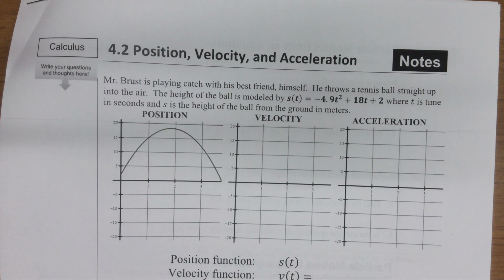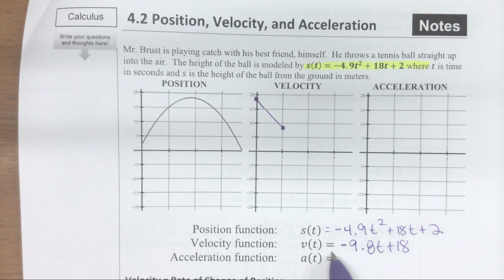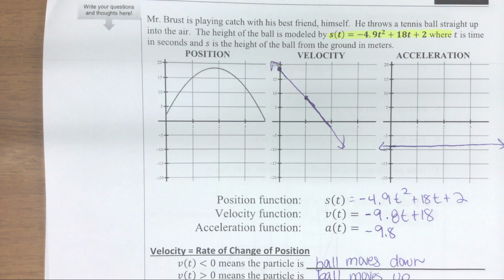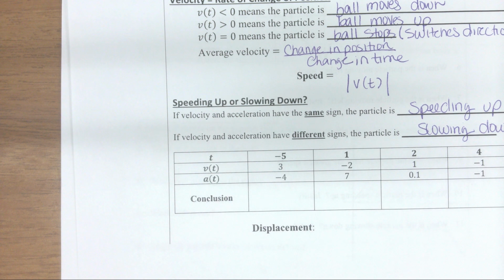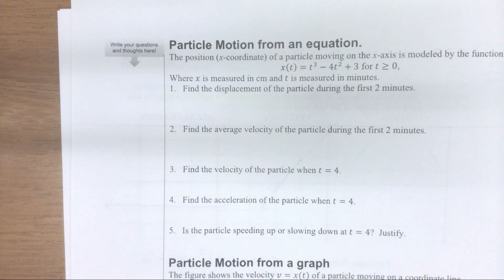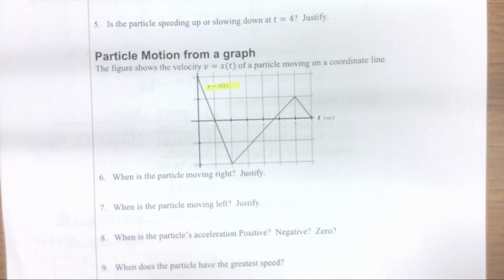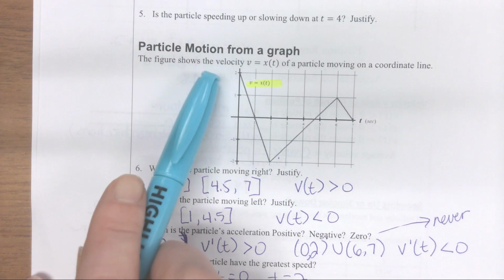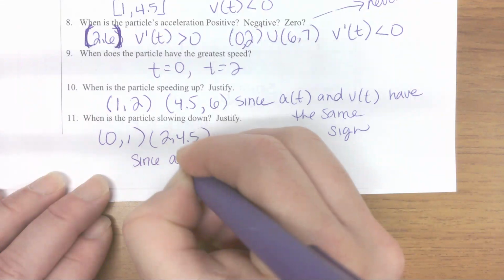AP Calculus Position, Velocity, Acceleration (Handout)